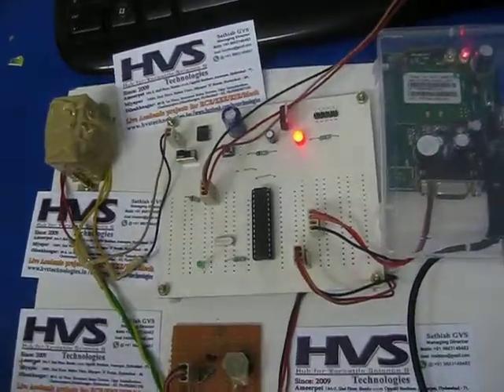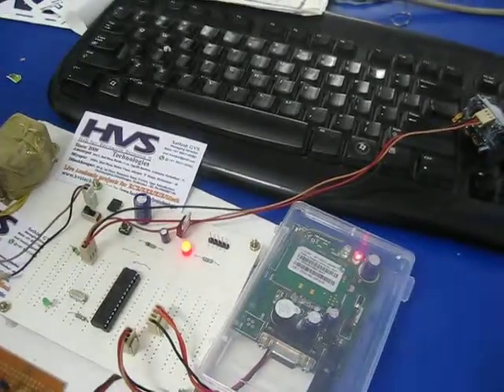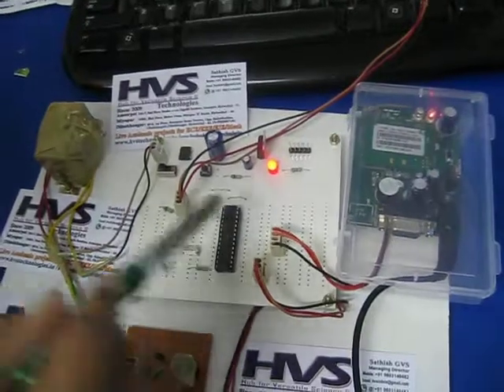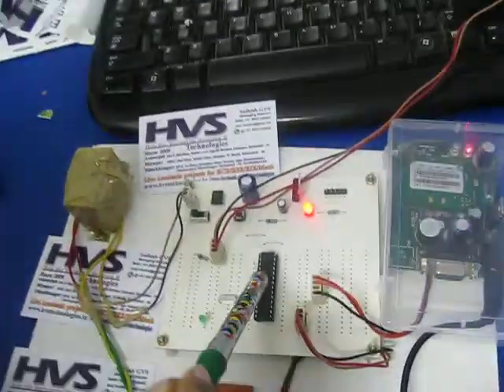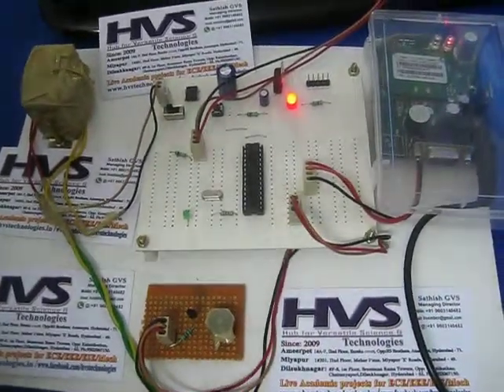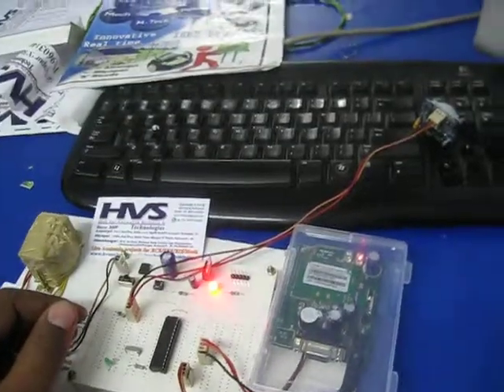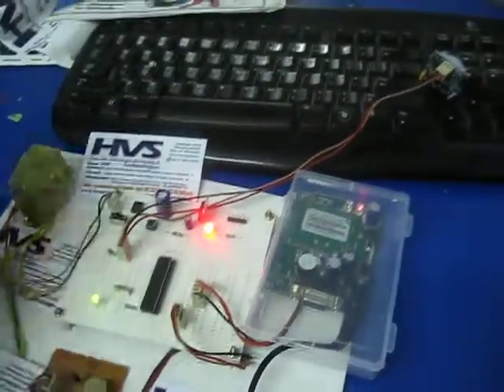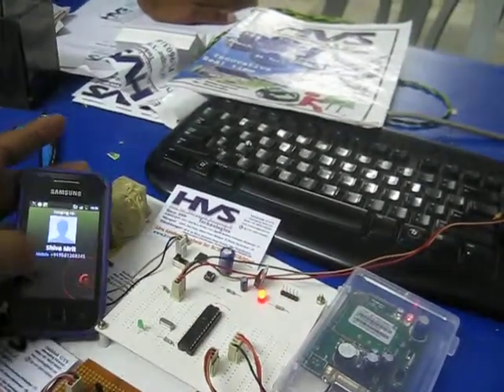Home security system based on the PIR and GSM Electronic Eye Dial up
TITLE: Home security system based on the PIR and GSM   Electronic Eye Dial up

Aim:
   The purpose of this project is to provide a home security system using GSM technology.  This system facilitates the house owners to monitor their home remotely from any where in the world. This system comprises of a Microcontroller based monitoring system along with PIR (Passive Infrared) based presence of human beings (thieves). Whenever an un-authorized entry is done, this system sends SMS alerts to the house owner or Police automatically.

Regards,
Sathish GVS,
Managing Director,